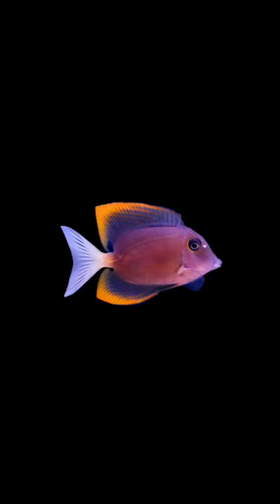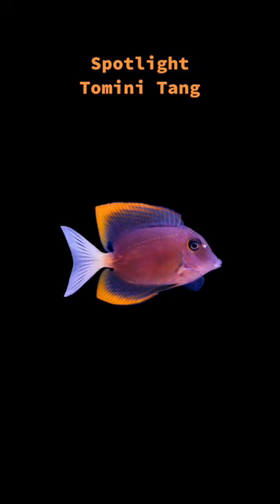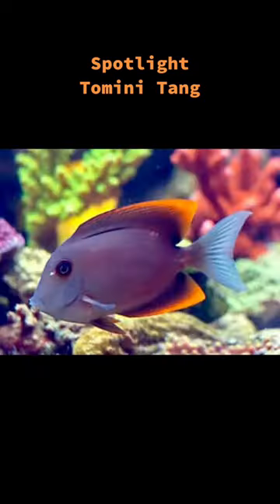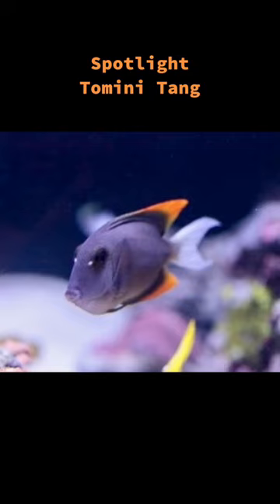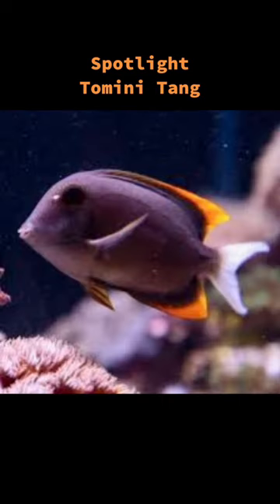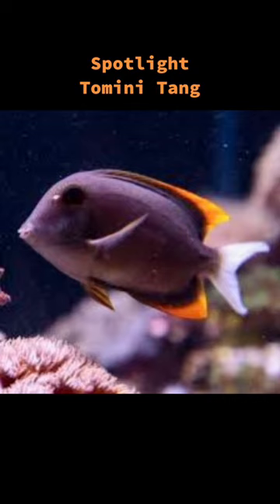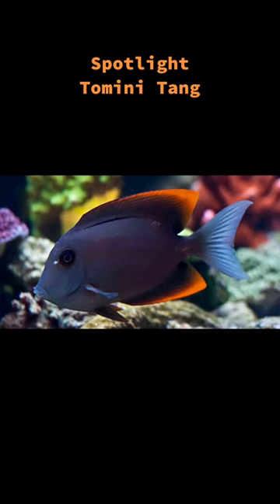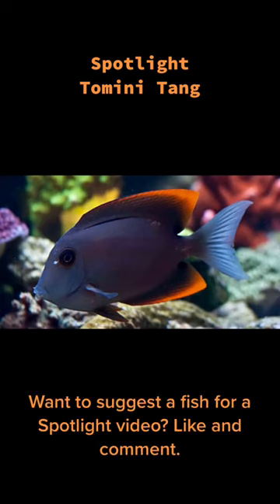Spotlight: Tomini Tang